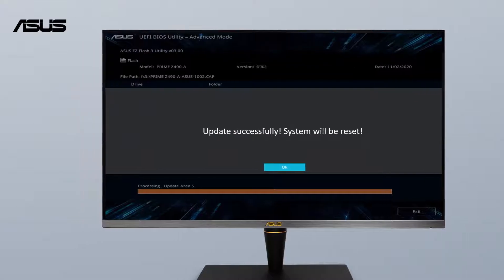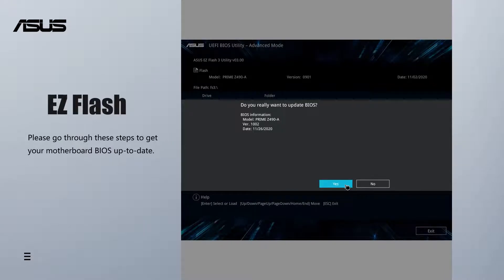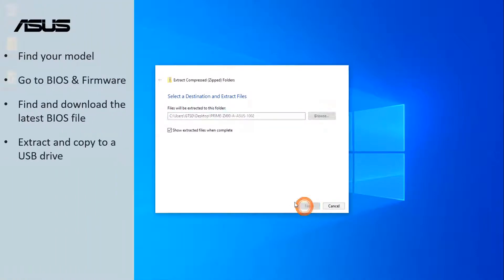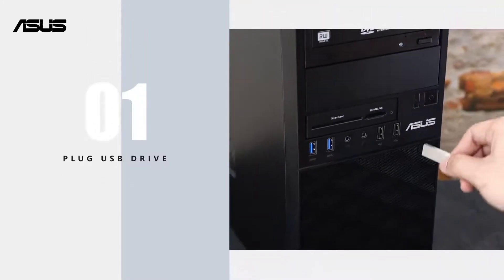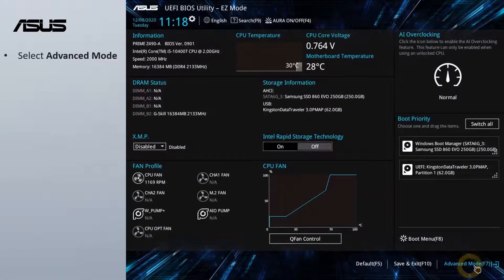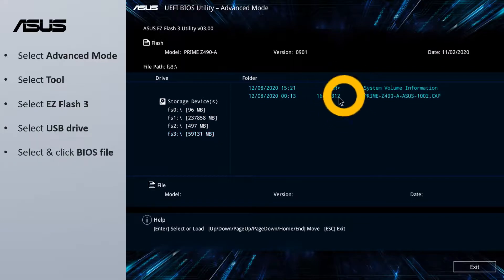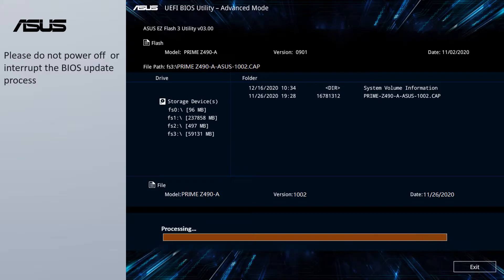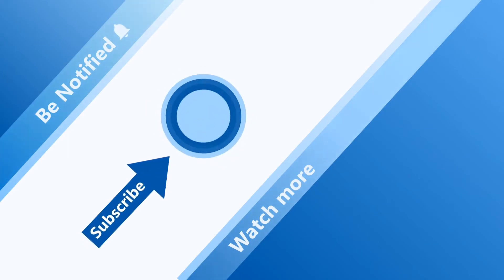วิธีอัปเดต BIOS ผ่านโปรแกรม EZ Flash บนเมนบอร์ด ASUS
ASUS EZ Update จะช่วยให้คุณสามารถอัปเดตไบออสได้ง่าย ๆ ผ่านโปรแกรม EZ Flash บน Windows

หากคุณต้องการข้อมูลเพิ่มเติมเกี่ยวกับการอัปเดตไบออส สามารถตรวจสอบได้จาก FAQ ด้านล่างนี้

Timeline
0:00​ เริ่มต้น
0:20​ ดาว์นโหลดไฟล์ BIOS จากเวบ ASUS Support site
0:55​ วิธีการอัปเดต BIOS ด้วย EZ Flash